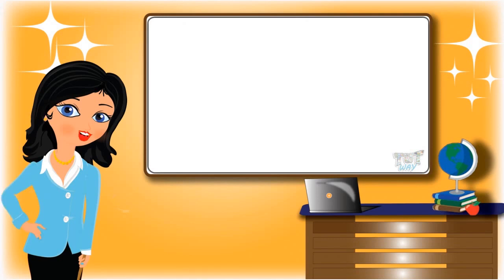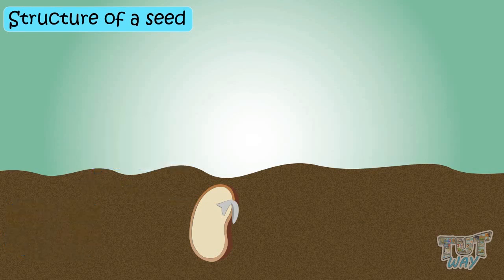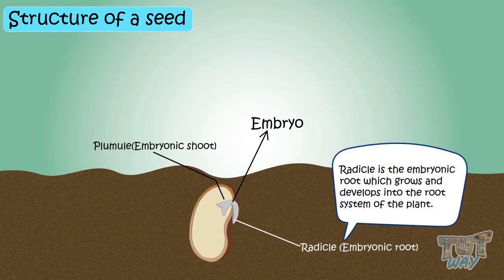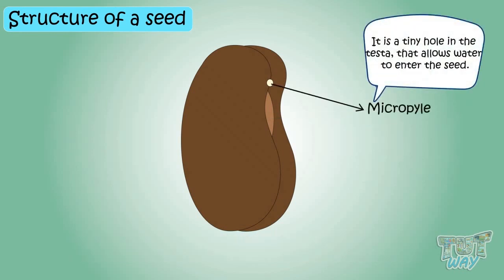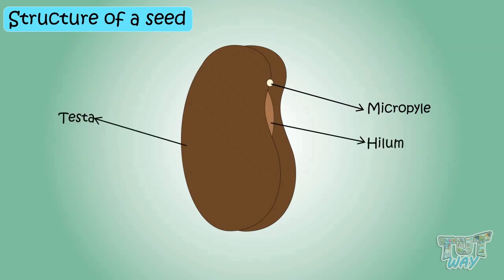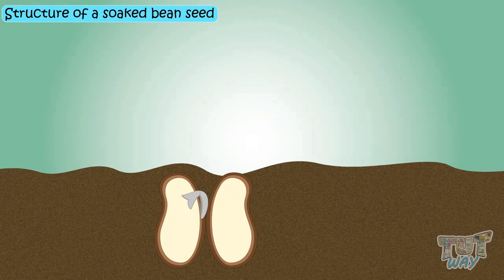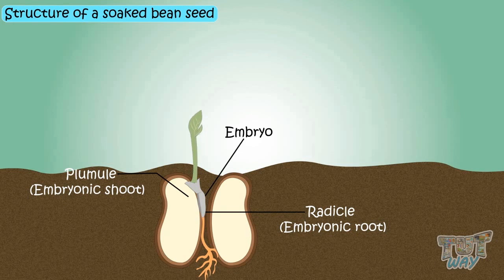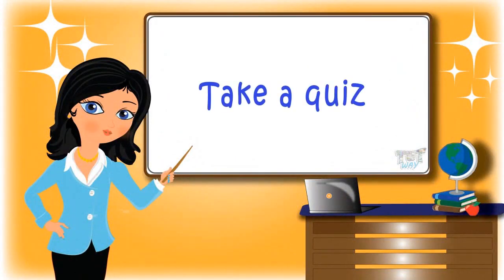Structure of Seed & Parts of a Seed | TutWay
• Explain the Structure of a bean seed ?
• What are monocots ?
• What are dicots ?
• What is Testa ?
• What is Embryo ?
• What are cotyledons ?
• Give examples of monocots and dicots ?
• What is the role of micropyle ?
• What are plumule and radicle ?
• Explain about embryonic root and embryonic shoot ?